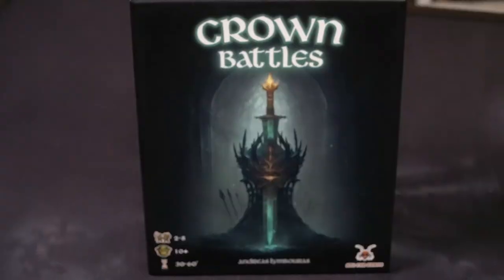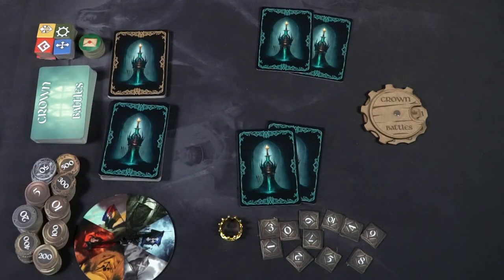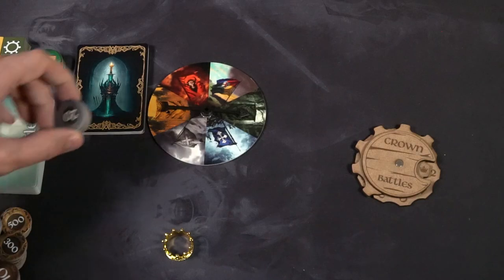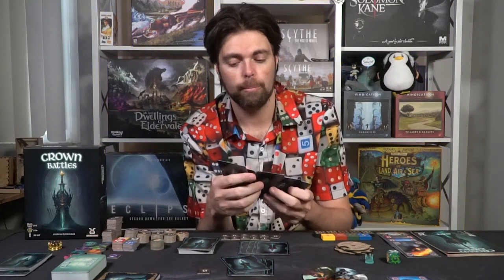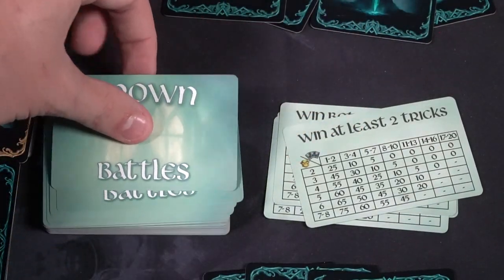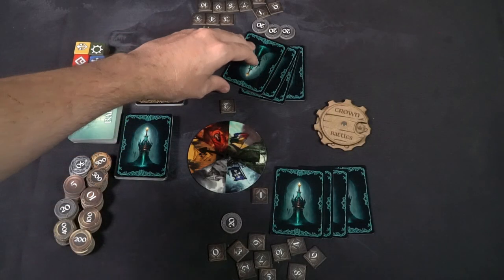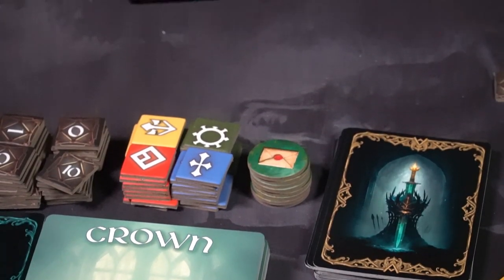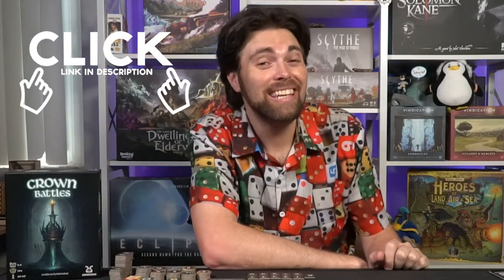Crown Battles - Board Game Review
Crown Battles Review by Unfiltered Gamer